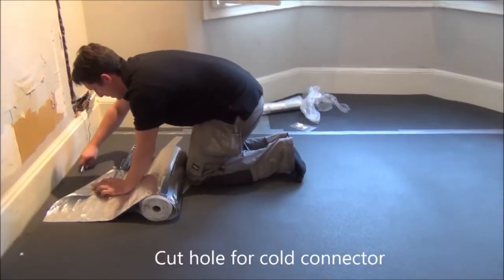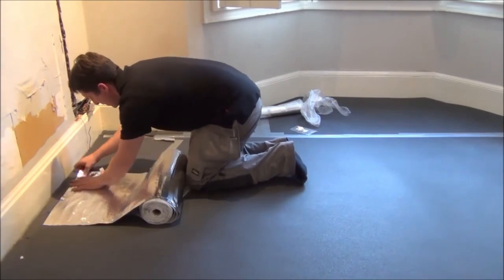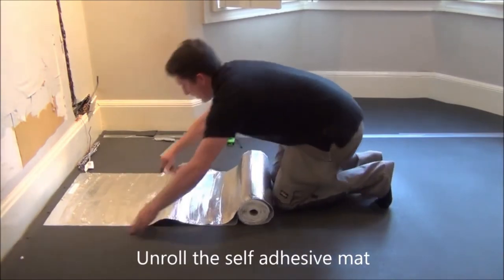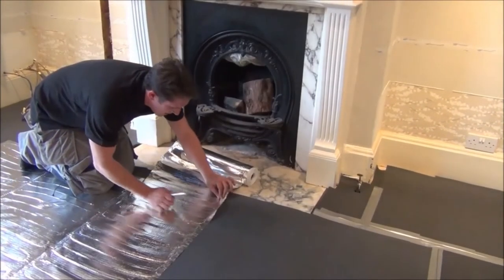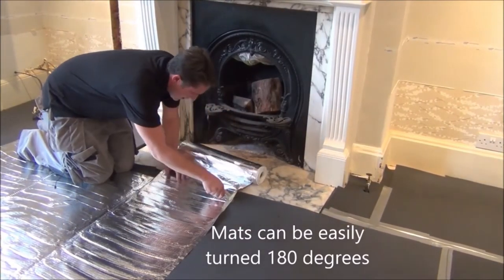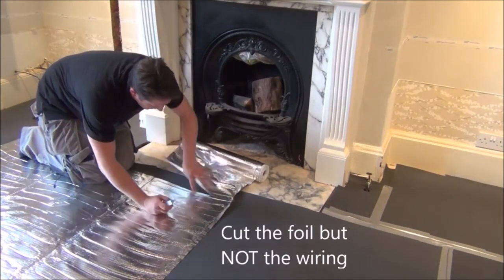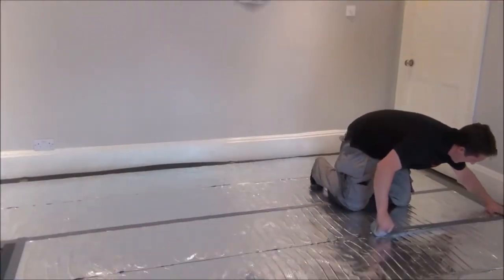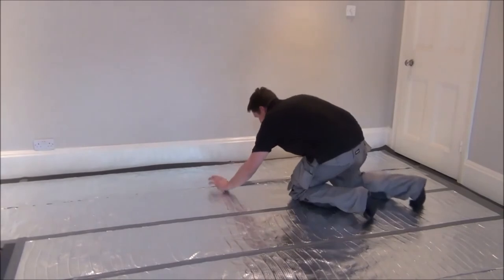Installing Electric Underfloor Heating Under Wooden Floor or Carpet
Many people think that installing electric underfloor heating is a difficult process but this video demonstrates just how easy and straight forward it is.

James shows how to prepare and lay the insulation and then how to install Rayotecs Rayoflex Electric Underfloor Heating system for under wooden floors or carpet.

The Rayoflex Electric Underfloor Heating Mat has a sticky backing so that it holds itself to the floor to give a flat surface and a smooth, professional finish on which to lay your flooring.

Then the floating floor, whether it be laminate flooring, engineered wood flooring, real wood flooring or carpet, can just be laid directly on top of the underfloor heating mat. Simple!

Combine your electric underfloor heating with one of our smart heating controls such as the heatmiser neostat and you can achieve ultimate control of your heating both at home and away through your smart phone to giving you an affordable and energy  efficient heating system.